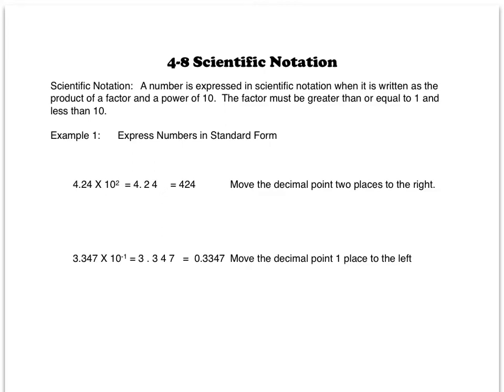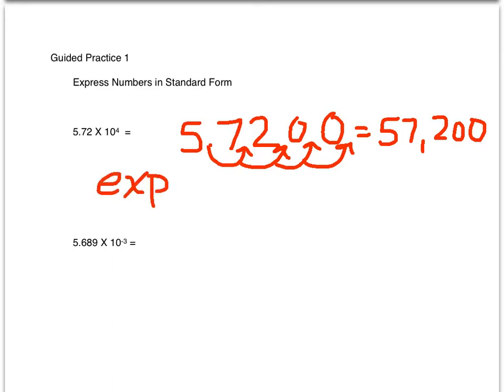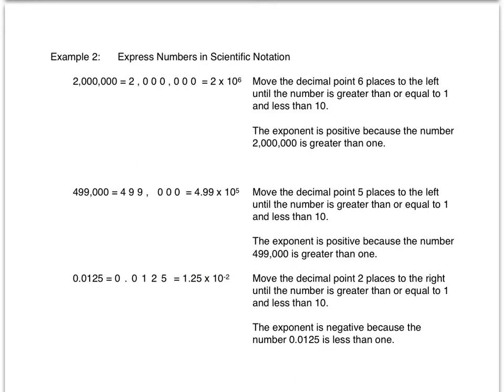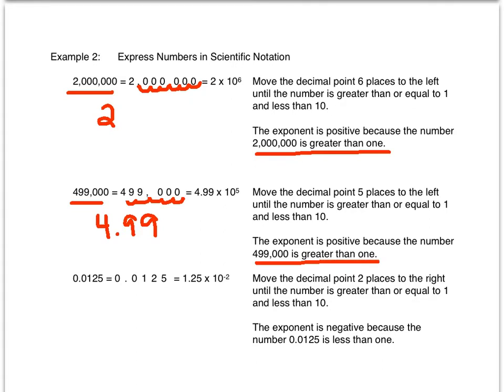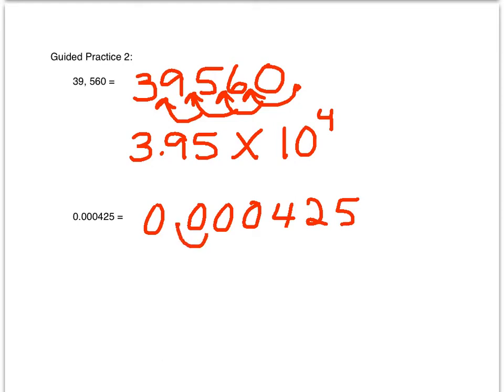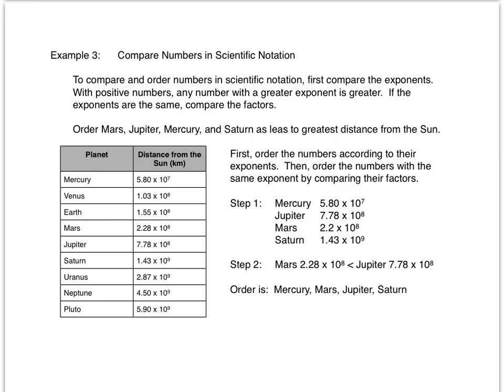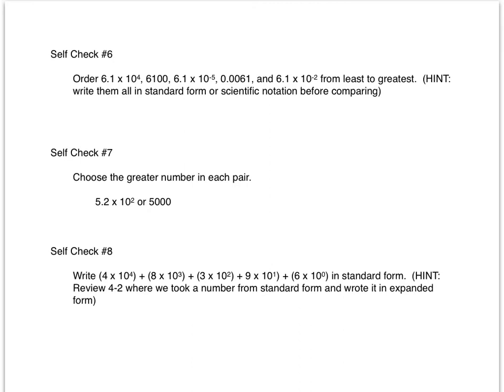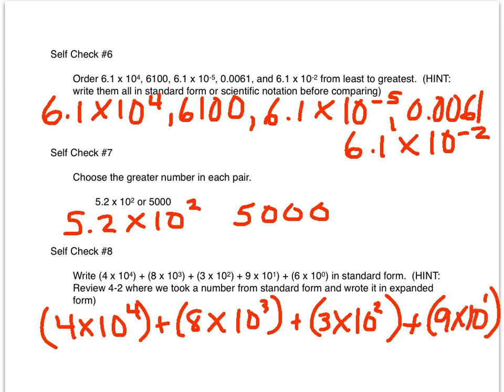4-8 Scientific Notation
Jan 31, 2013, 11:27 AM